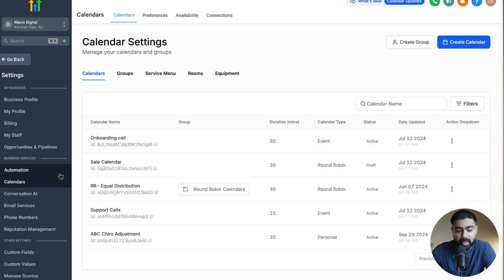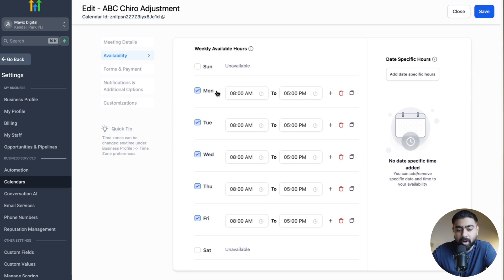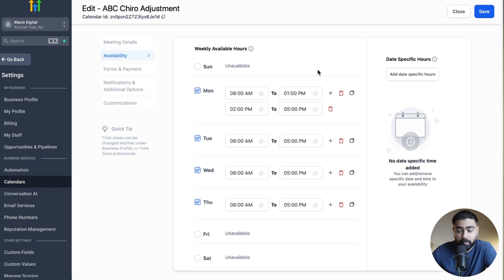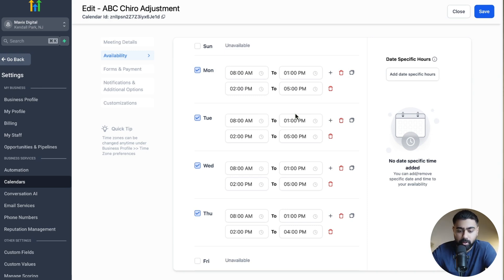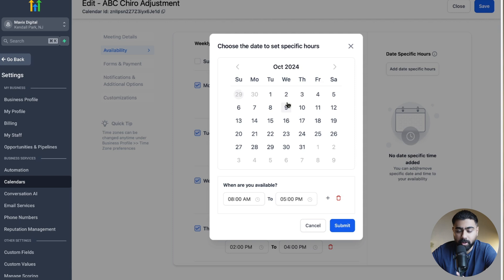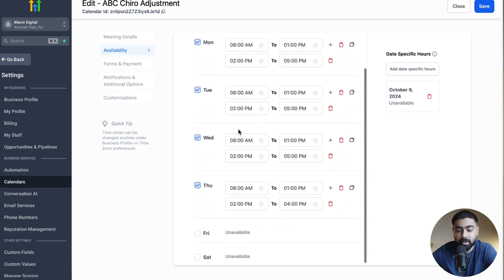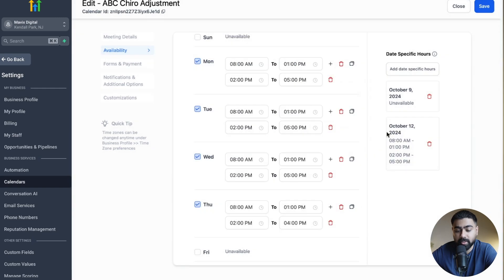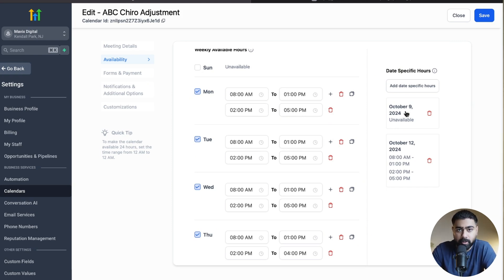Set up custom availability in gohighlevel calendar | Date Specific Hours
In this GoHighLevel Tutorial, you will learn how to set up custom availability using date specific hours in gohighlevel. This will allow you to set up unavailability during holidays, personal commitments, vacations etc. You can easily set this up in your GHL Calendars.